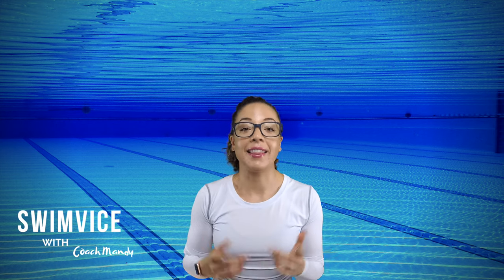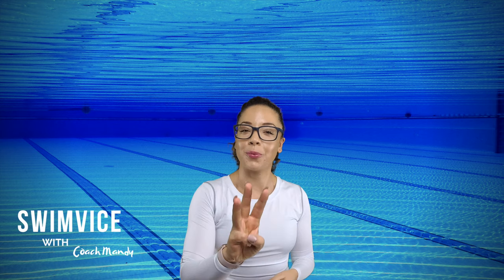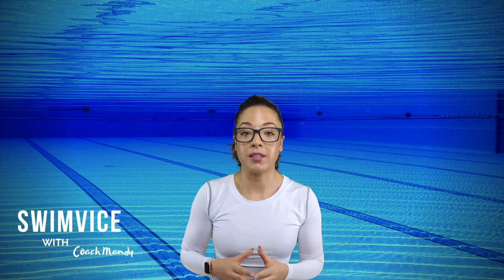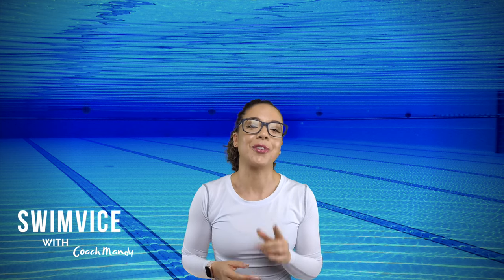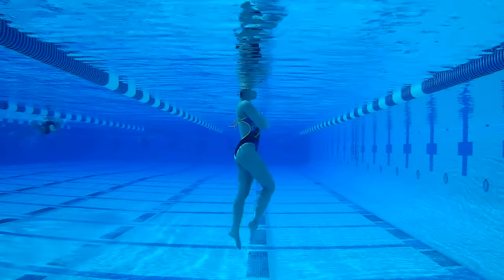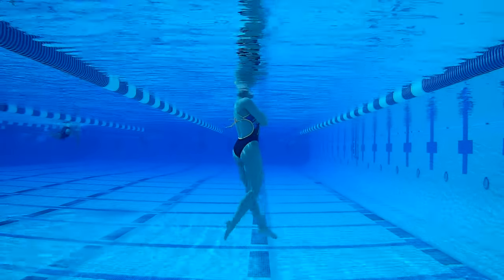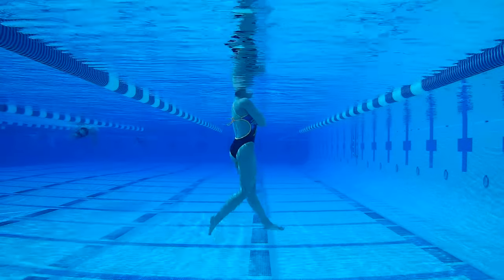Swimming - Treading Water - Are you comfortable in deep water?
📲 Improve your treading water technique today! Go to 👉🏼

CoachMandy